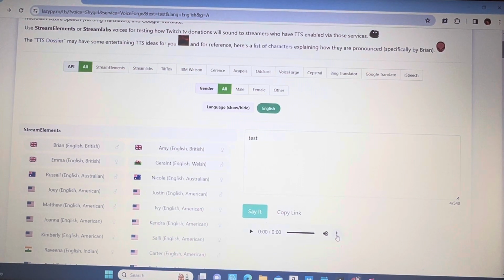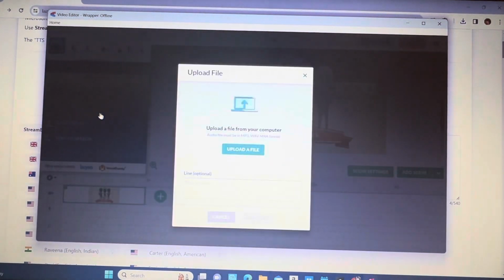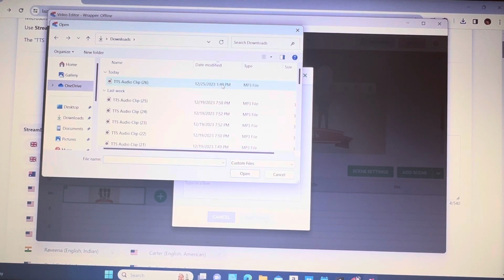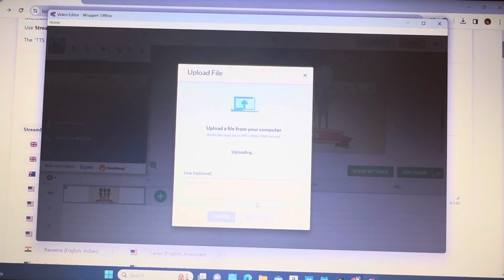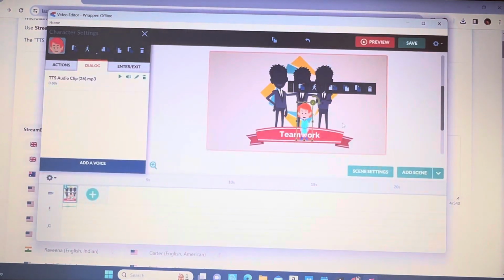How to get the Voiceforge voices back on Wrapper Offline! (2023/2024-EASY)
This is the easiest way to get the Voiceforge voices to work on Wrapper Offline!